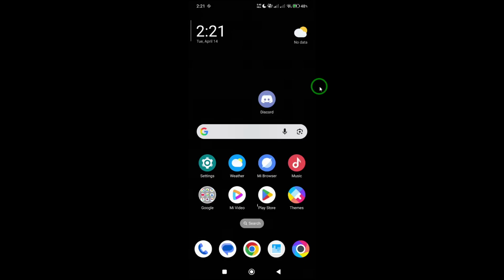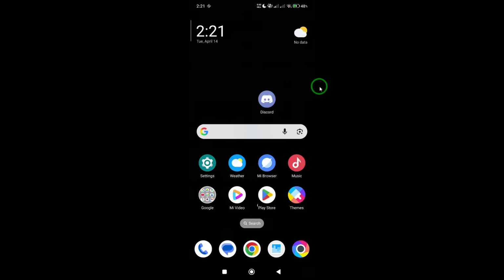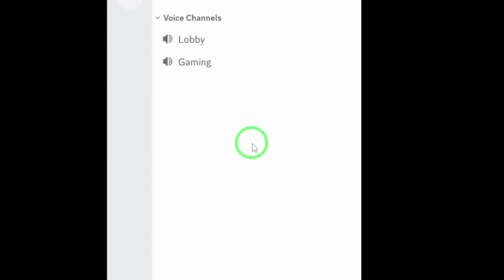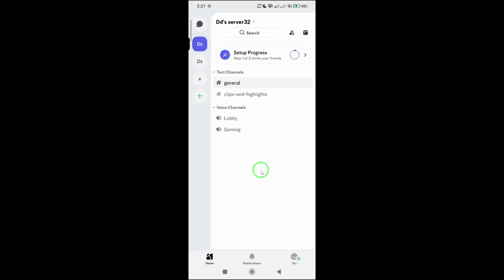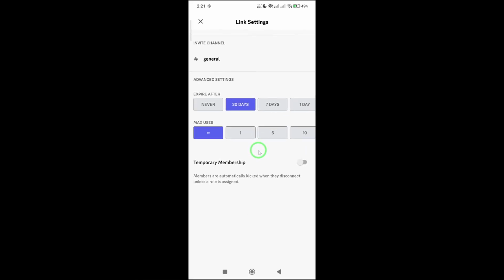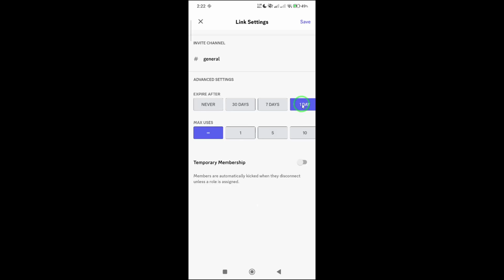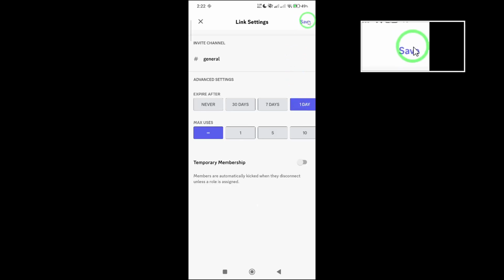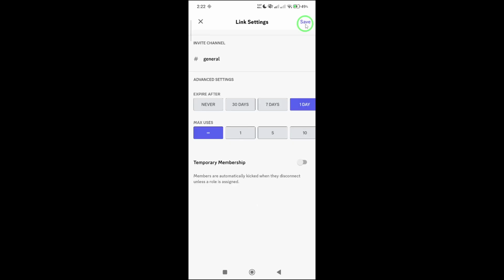How To Make A Discord Invite Link Expire After 1 Days (Updated)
Learn how to make a Discord invite link expire automatically after 1 day with this quick and easy tutorial. This updated guide shows you how to manage your server invites and keep your community secure by setting time limits on links.

1. Open Discord

2. Open your server then tap the server's name at the top

3. Tap Invite

4. Tap Edit invite link

5. Choose Expired after 1 Days-

Chapters:
00:00 Intro
00:12 Soultion
01:05 Outro